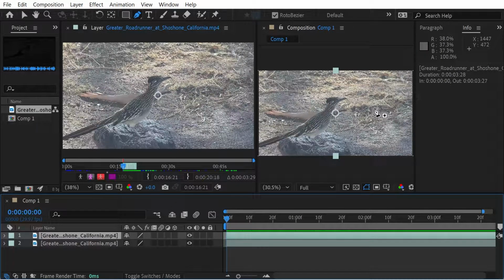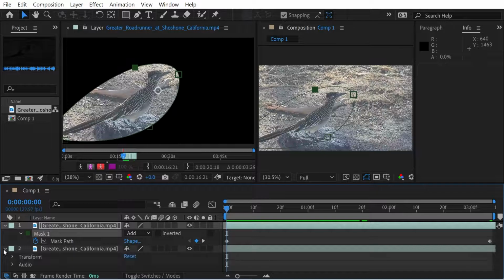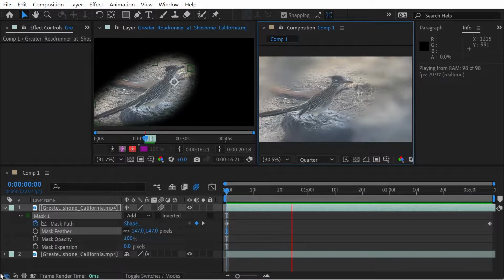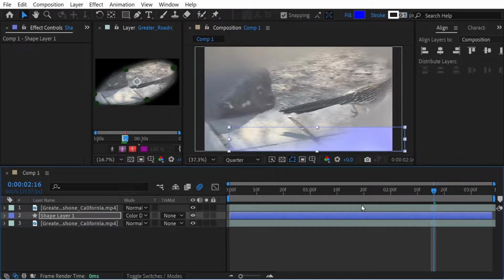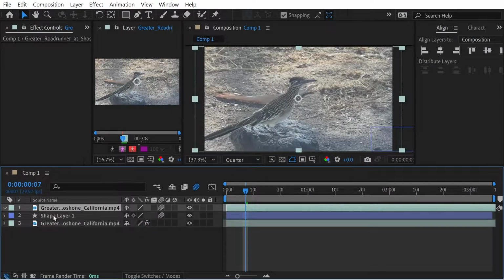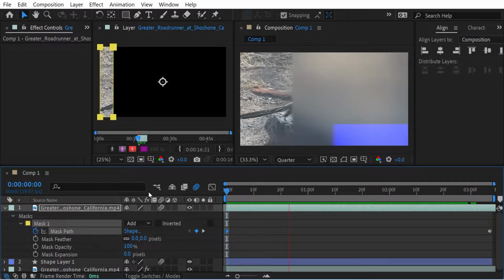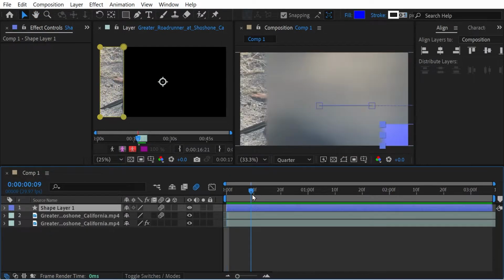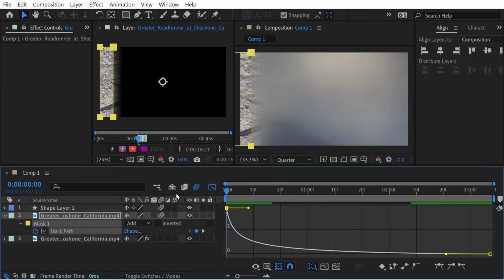Median Effect in After Effects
How to use the median effect on a background duplicate layer to get a more realistic mask